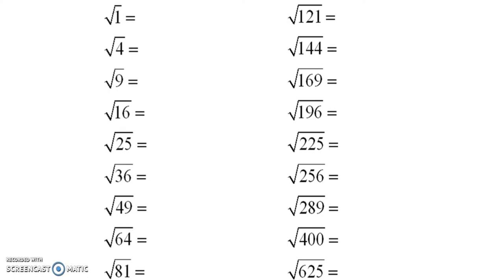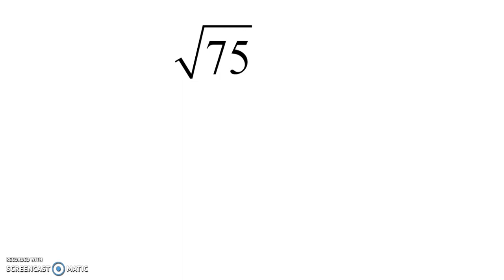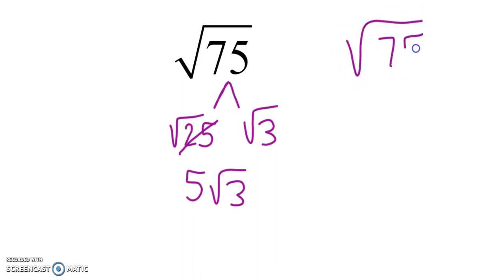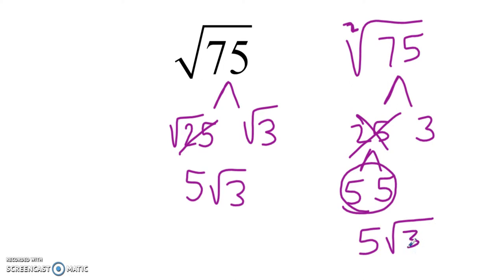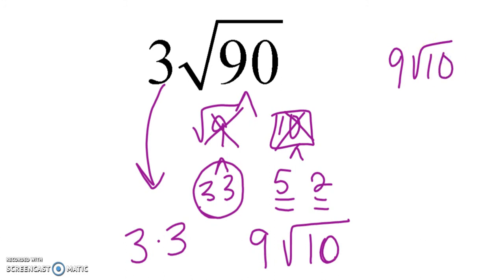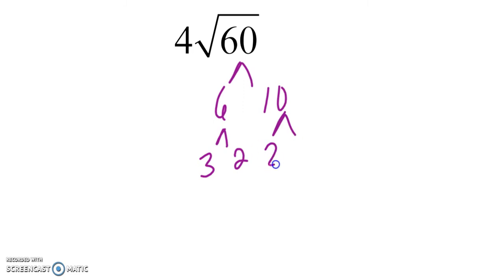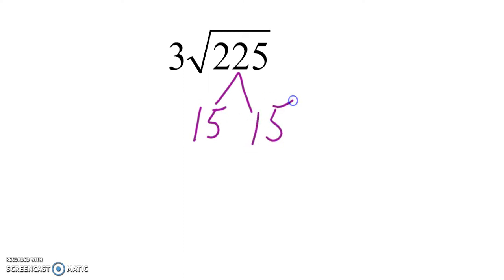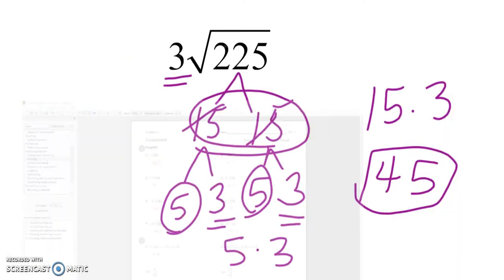Simplifying a radical